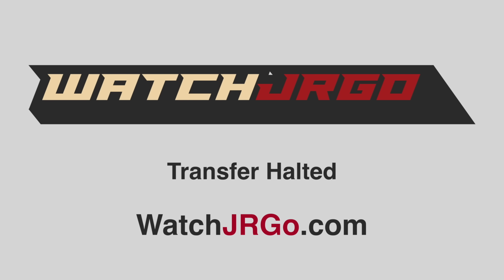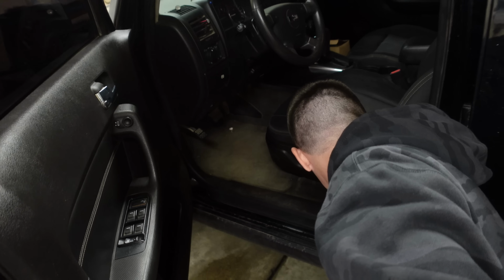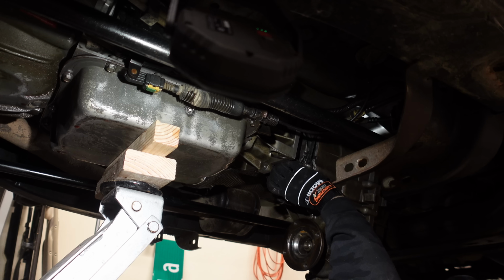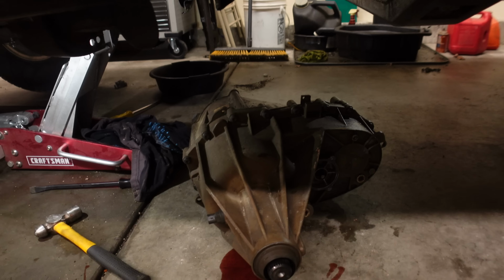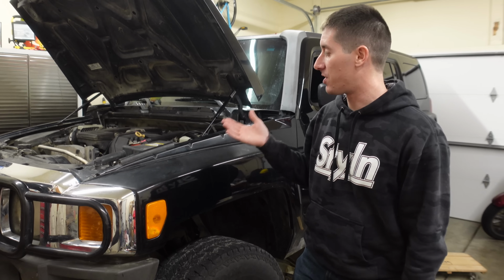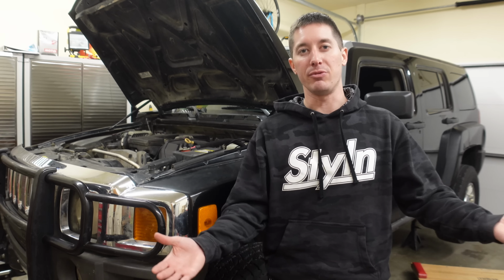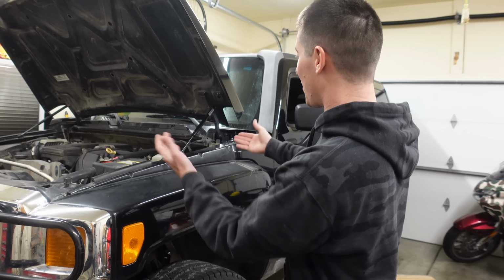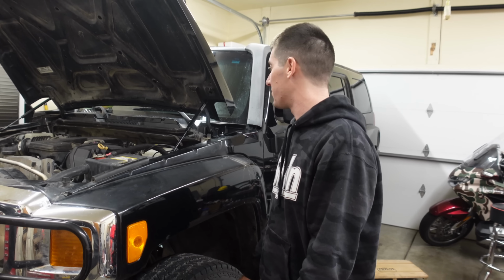Tearing The Transfer Case Out Of My CHEAP Hummer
I bought this 2007 Hummer H3 that was listed for $3,000. With all the other H3's out there listed for $7,000 or more I jumped right on this deal and somehow it drove home with no issues! Now it's time to find out where the massive transmission leak is coming from...